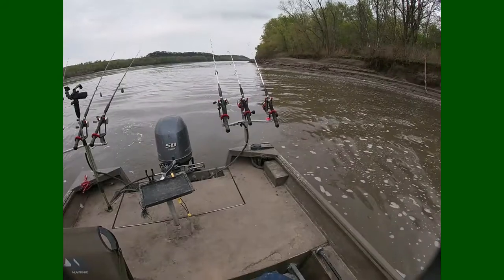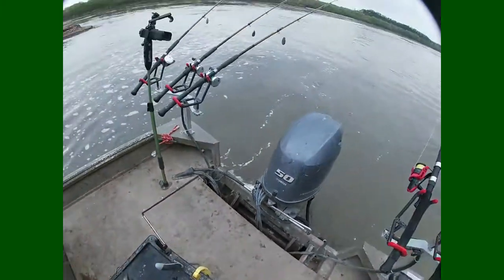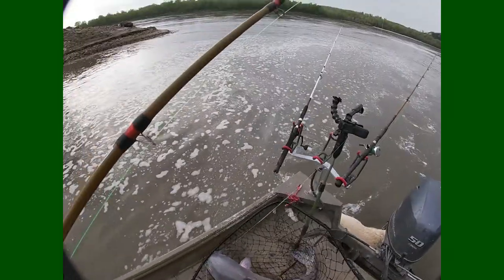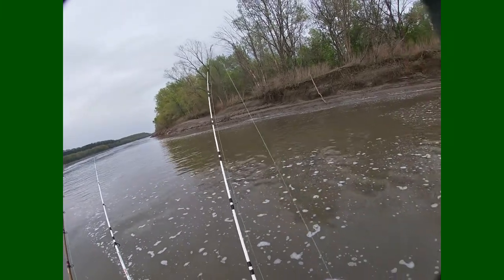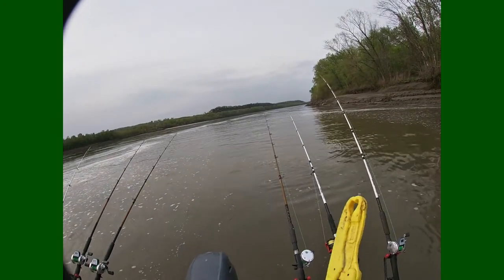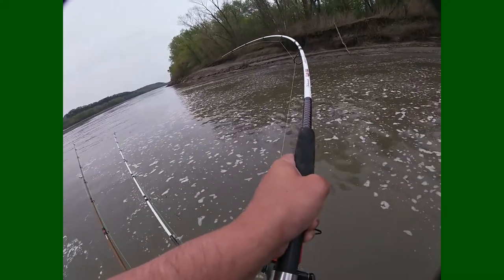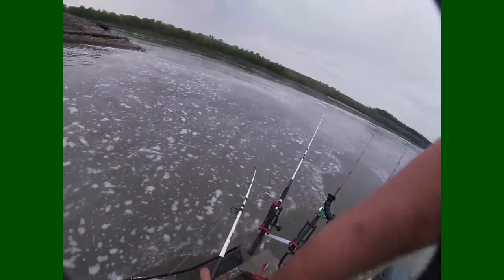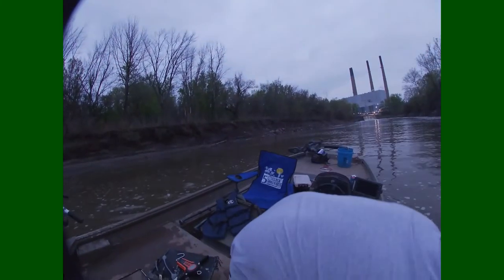BATTLE WITH THE SPILLWAY MONSTER (SCREAMING DRAG) on the MISSOURI RIVER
Filmed on April 23, 2021. On this episode, I head out to my favorite spot  on the Missouri River.

Gear used:
 Rods: 3 Ugly Stik Tiger 7ft M/H Casting Rod. 2 Ugly Stik Catfish Special spinning rods ft M/H. 1 Ugly Stik Catfish Special 7ft M/H Casting Rod

Reels:  4 Abu Garcia Ambassador 6500 with 50lb Big game mono
            2 Abu Garcia Maxx 60 Spinning reels with 50lb Power Pro Braid.

Hooks: 4 Gamakatsu 8/0 Big Cat Circle
              1 Whisker Seeker Triple Threat  8/0  Circle

Rod Holders: 6  Monster Rod Holders 33/45

Rod Rack.: 2 Monster T Bars

Anchor:  16lb Monster Anchor

Boat : 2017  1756  G3 GATOR TOUGH JON

Motor: Yamaha 50hp 4 stroke

Trolling Motor: MotorGuide xi3